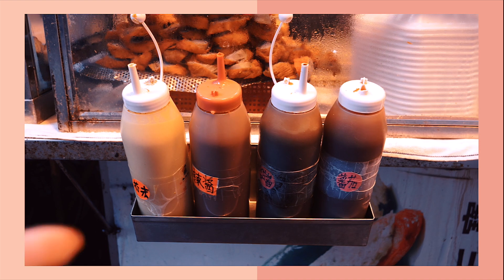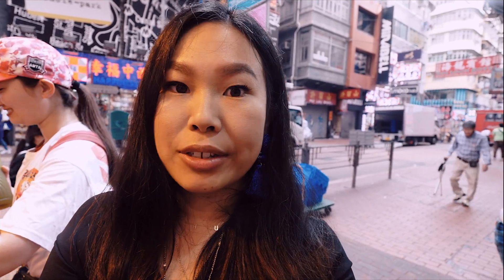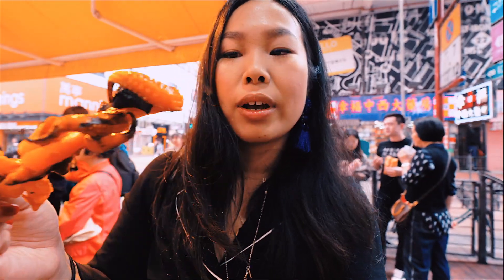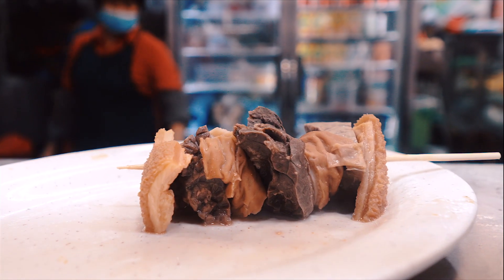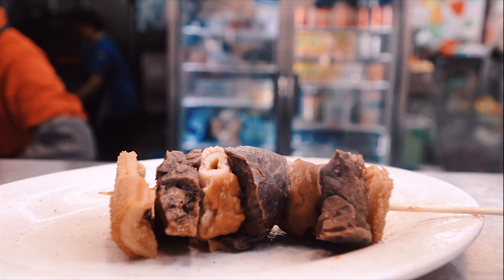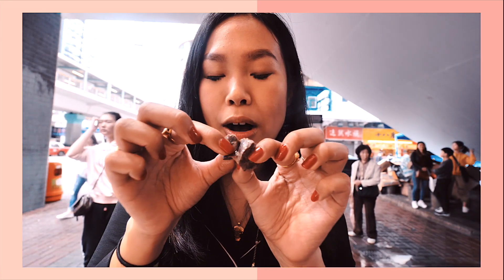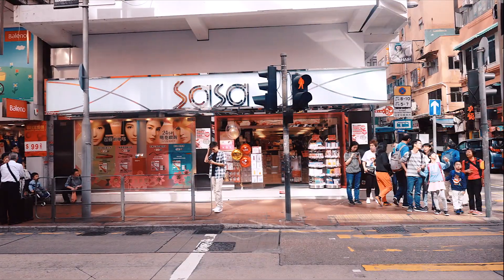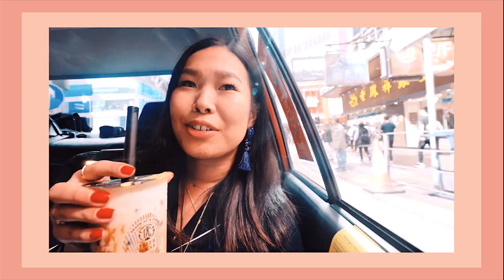Eating A LOT of Street Food in Hong Kong | Travel Vlog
HK Cheap Eats: Trying street food in Mongkok, Hong Kong and the iconic Tiger Sugar brown sugar bubble tea (WITH pearls and milk cream mousse). We're talking curry fish balls, beef offal, octopus, lobster balls and cheesy mini sausages on a stick. Oh yeah.

This is REAL Cantonese Chinese Food | HK Travel Vlog

One of the busiest areas in Hong Kong where you'll catch a bargain on computer, cameras and electrical items, a ton of shopping and lots of street food stalls on the corner of streets to eat to your heart's content!

I recommend curry fish balls, egg waffle, offal, octopus, the cheesy sausages, siu mai and well - pretty much, everything. So good.

128GB SD Card